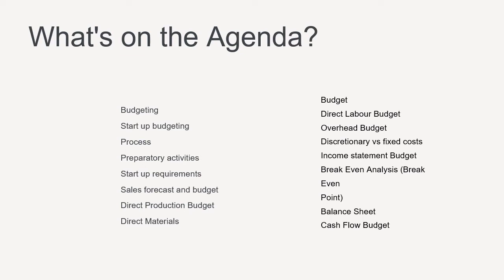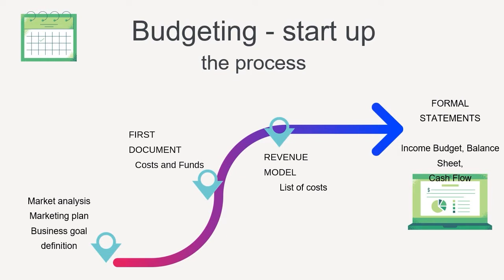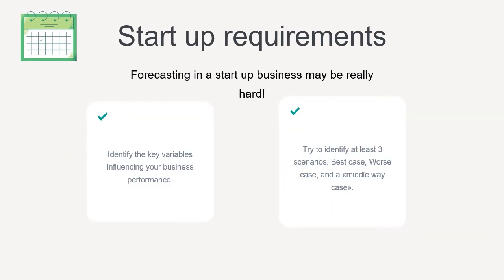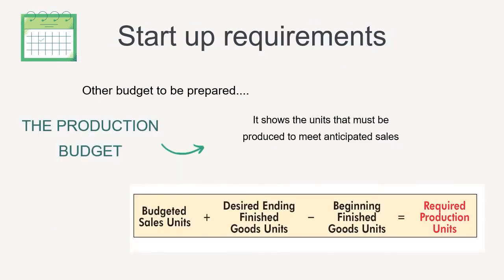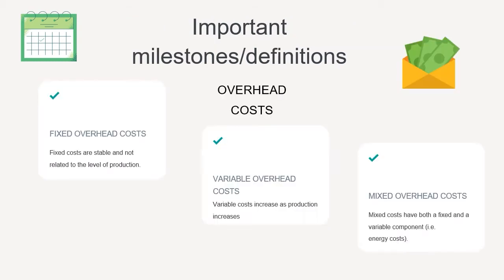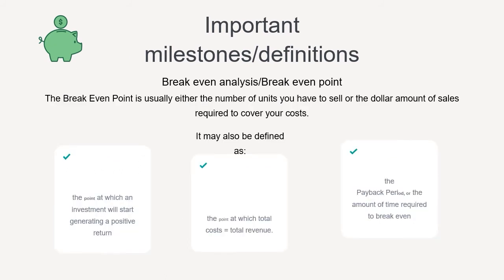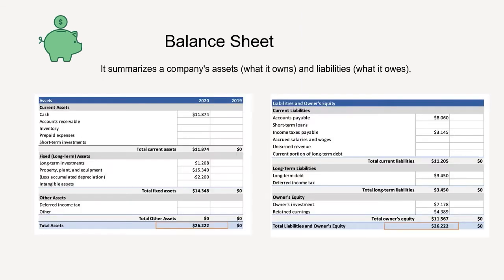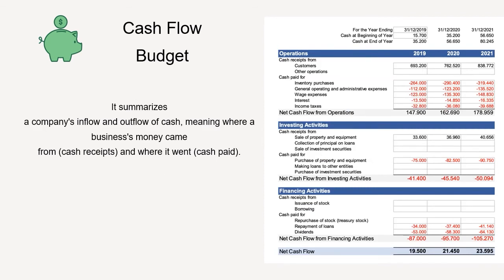Module 5 - Business Plan: Budgeting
5.2 – Business Plan: Budgeting
Module 5 - Budget and Economic Plans
EN ROUTE project